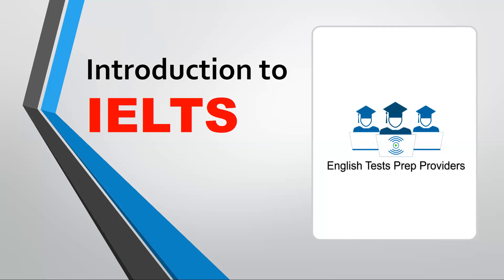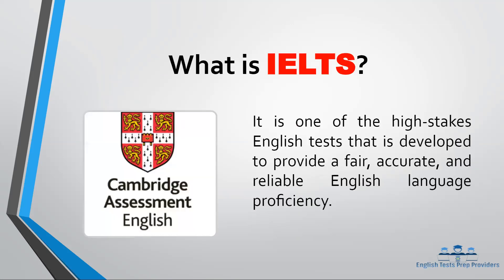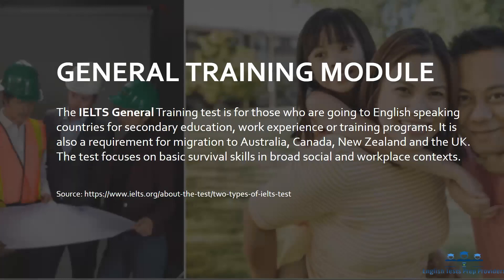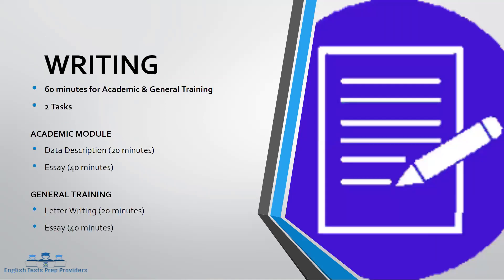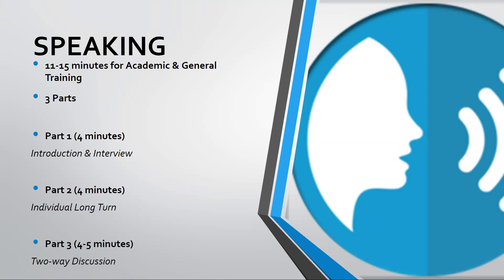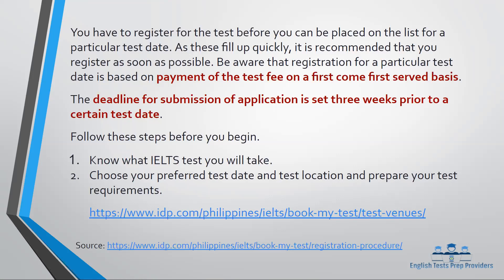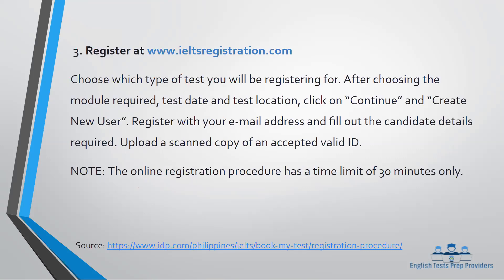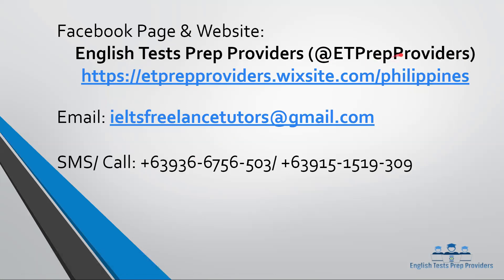WHAT IS IELTS? [Test Format, Test Registration, Test Fees] (English Version)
This video will introduce future IELTS test candidates to the IELTS purpose, test format, registration process and test fees.

Published by: English Tests Prep Providers